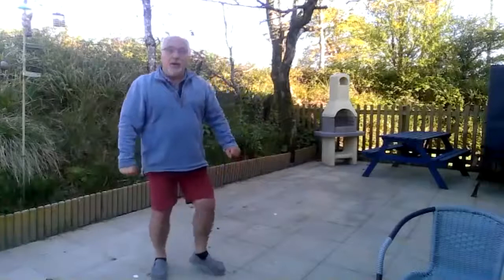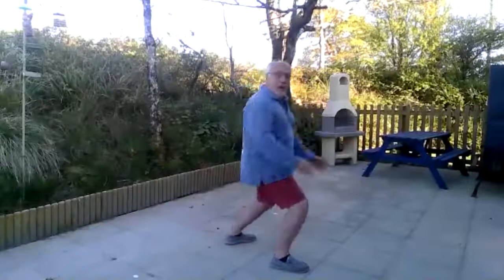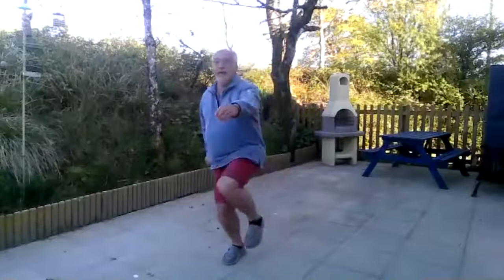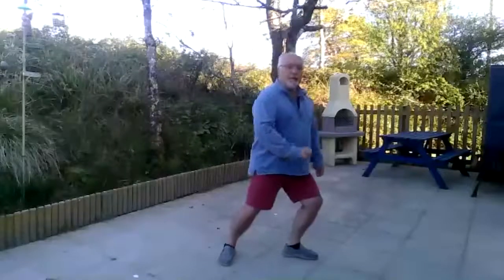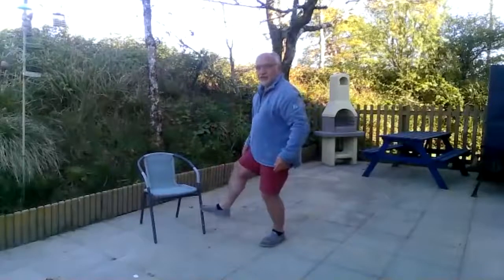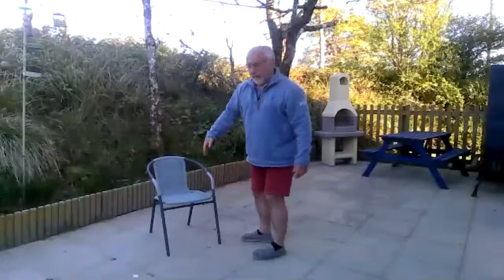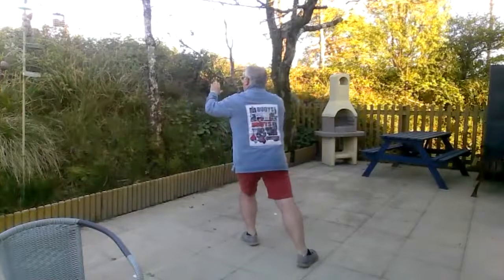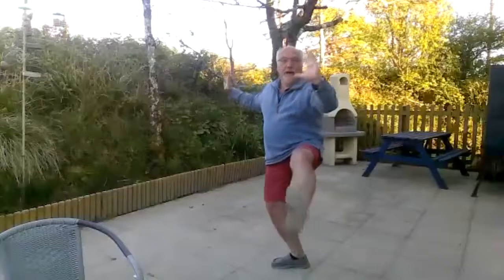golden cock and kicks 29 04 21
This class focuses on moving into golden cock and the three kicks.
Tai chi is a whole-body connection, applying compression and expansion